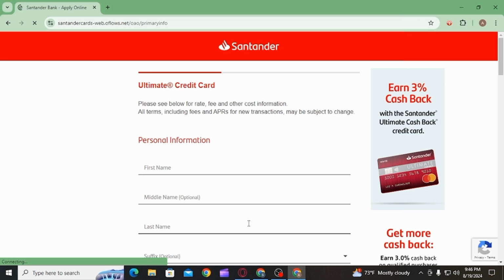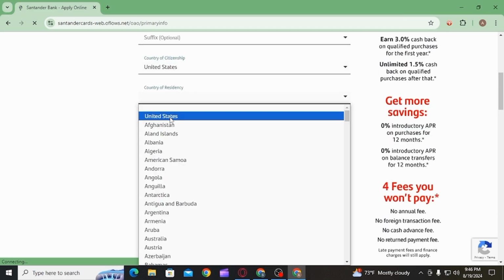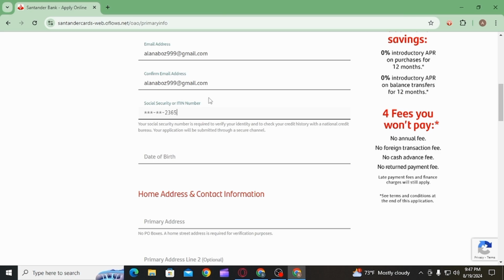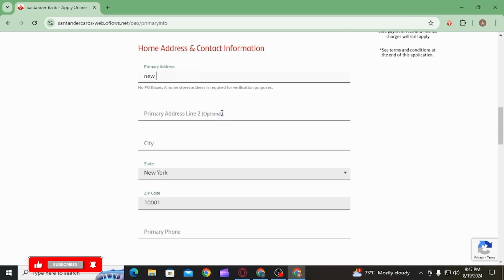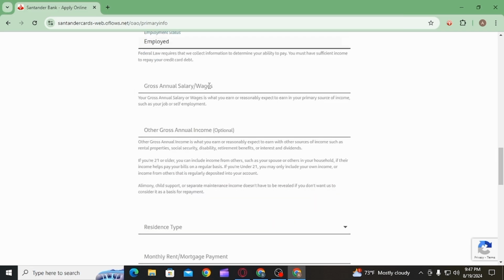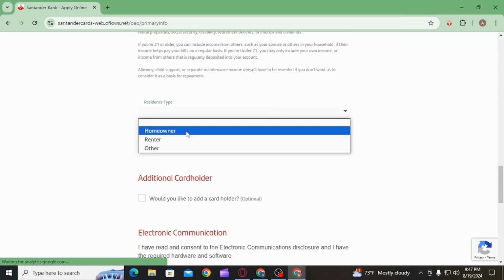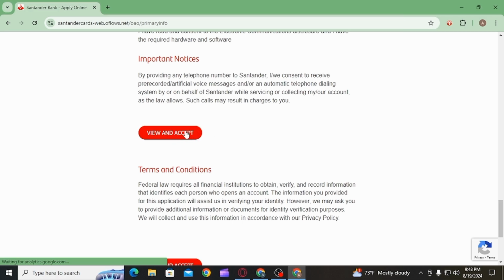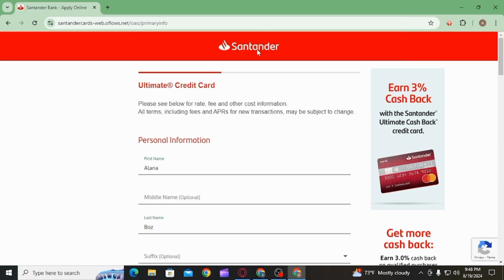How to Apply for a Santander Bank Credit Card (Step-by-Step Process)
How to Apply for a Santander Bank Credit Card in 2024! Ready to get a credit card with Santander Bank? This video will guide you through the steps on how to apply for a Santander Bank credit card quickly and easily. Whether you're asking, "How do I apply for a credit card with Santander?" or need help with the application process, this tutorial has you covered. Learn how to complete your Santander Bank credit card application and get approved for the card that suits your needs. Watch now to see how you can apply for a Santander Bank credit card today!

Timestamps:

00:00 How to Apply for a Santander Bank Credit Card
00:10 How Do I Apply for a Credit Card with Santander?